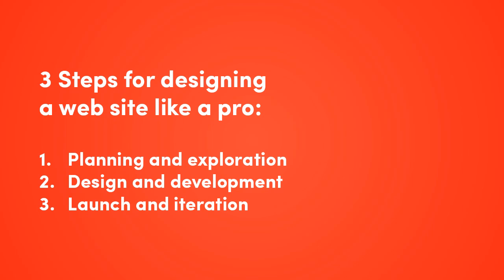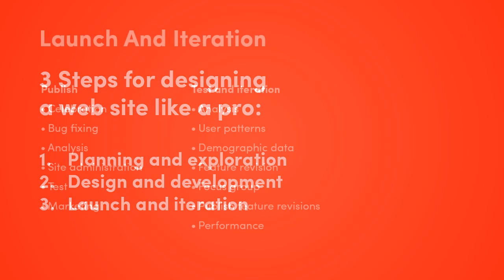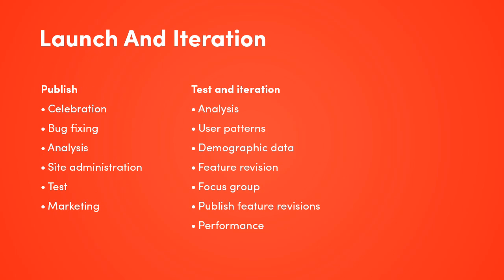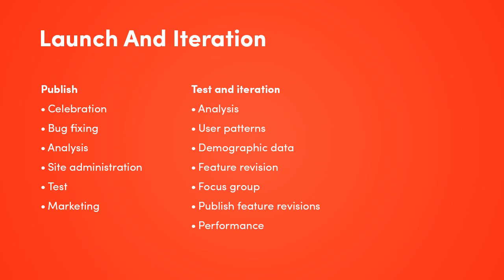The Web Design Process - Part 3 of 3: Launch And Iteration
Designing and developing is more complecated thatn most people think. If you really want to create a professional web site than succesfully brands your business and reaches the goals you set for it, you have to follow a methodical process.